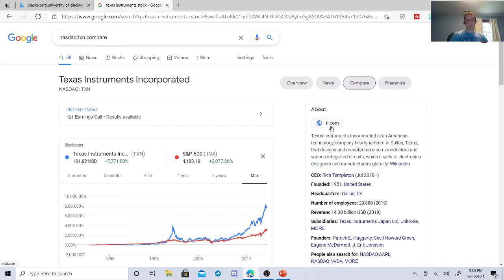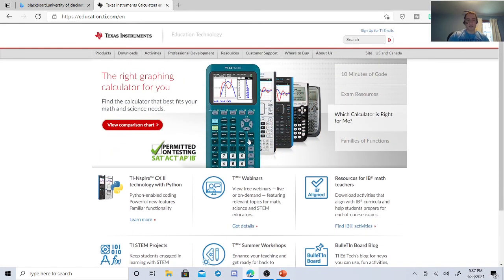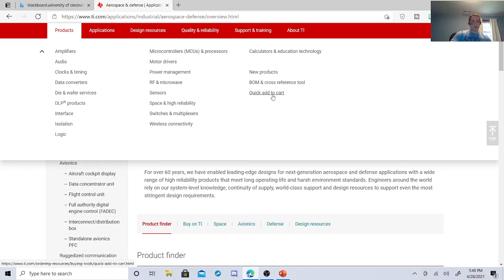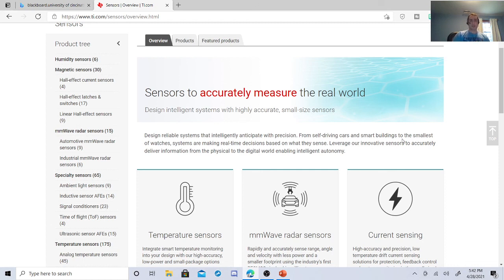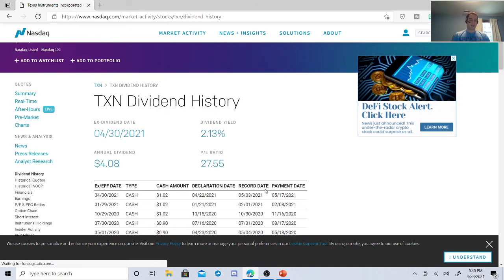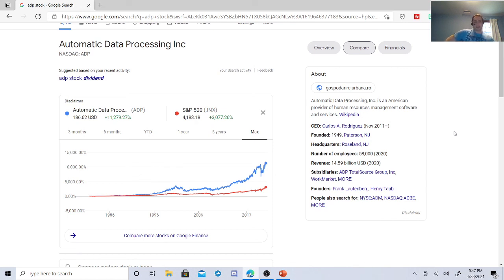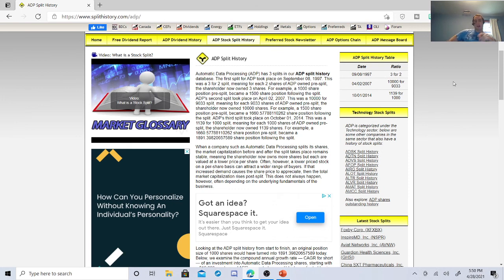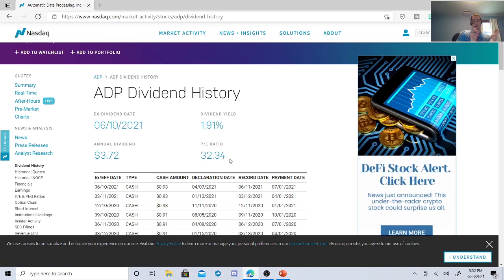Best Dividend Stocks to Buy Now I Stock Analysis and Dividend Growth Investing I Top Stocks for 2021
In this video, I discuss two of the best dividend stocks to buy now in 2021. I made a video revealing a stock analysis, which are great dividend growth investing stocks. I believe these are the top stocks for 2021 and I wish I had the money for them :(    Make sure you subscribe and hit the notification bell, so you don't miss future videos!

I believe these are some of the best dividend stocks to buy now and I am LONG in these Stocks on my M1 Finance dividend portfolio :

Pfizer Stock / PFE stock
Iron Mountain Stock / IRM Stock
LTC Properties Stock / LTC Stock
Seagate Technology Stock / STX Stock
AT&T Stock / T Stock
Omega HealthCare Investors Stock / OHI Stock
Altria Group Stock / MO Stock
Exxon Mobil Corp Stock / XOM Stock
First Energy Corp Stock / FE Stock
Coca Cola Stock / KO Stock
QYLD Stock
Aflac Stock / AFL Stock
Unilever Stock / UL Stock
Lumen Technologies Stock / LUMN Stock

I believe these are some of the best dividend stocks to buy now and I am LONG on these Stocks on my E*Trade / Etrade dividend portfolio

Reality Income Stock / O Stock
Main Street Capital Stock / MAIN Stock
Stag Industrial Complex / STAG Stock
Stor Capital Stock / STOR Stock
WPC Carey Stock / WPC Stock
Carnival Cruise Stock / CCL Stock
Gladstone Land Corporation / LAND Stock
Prospect Capital Stock / PSEC Stock
KeyCorp/Keybank  Stock / KEY Stock
Wendy's Stock / WEN Stock
Energy Transfer Stock / ET Stock
Franklin Resources Stock / BEN Stock

Top Stocks On My Radar:
Apple Stock / AAPL stock
Abbvie Stock / ABBV stock
Jp Morgan Stock / JPM stock
Microsoft Stock / MSFT stock
IBM Stock, 3m stock, General Dynamics / GD Stock Chevron Stock / CVX Stock